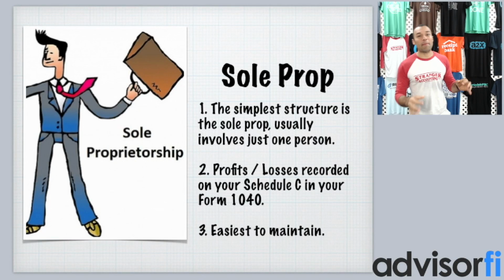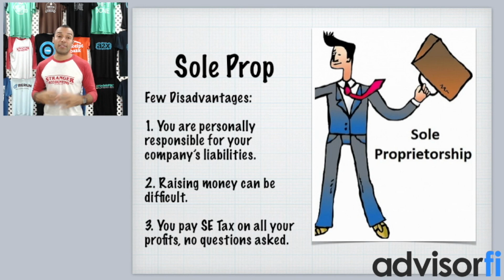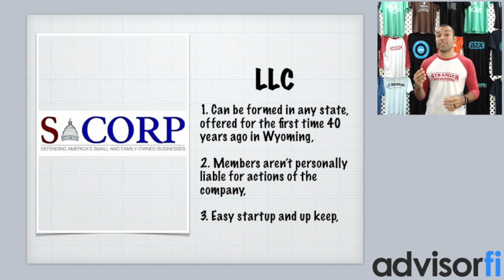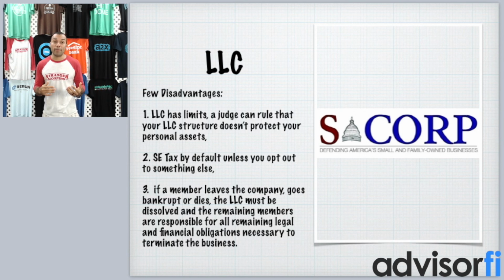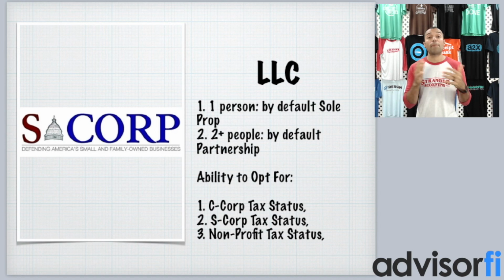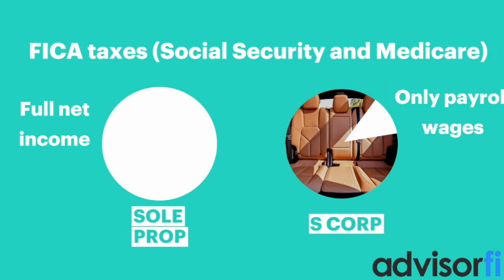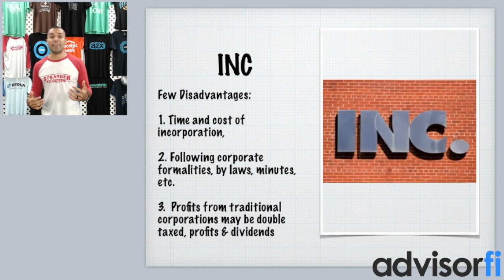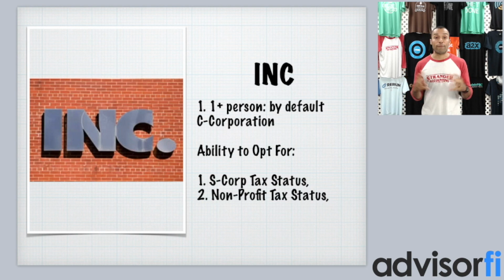Lesson 1 | S-Corp Bootcamp | Legal Business Structures, Tax Classifications, and What to Know!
Hello! Due to the current state of business in the United States with COVID19, I've decided to give my online course away for free. I hope this takes some of "the edge" off for all the amazing business owners and entrepreneurs out there. THIS IS THE 1ST OF 5 VIDEOS. Stay safe, stay informed, I'm here to help.

Business ownership is adventurous, rewarding, and completely confusing. Sure you can come up with the next business idea and change the world with a single event, but how do you organize and run the business side of that idea? Should you set up an LLC and how should it be taxed? Are you prepared to streamline this new business venture and idea? What information should you consider in your business that's meaningful, and when do you implement it? Where do you go to find the best tools possible for your business? How do you save money on taxes? Where do you set up your new company? What technology should you use to make running your business easier?
These aren't the things that we learn in school, and chances are you don't have time for trial and error. You're here to make money doing what you love, and I'm here to make that easier for you and absolutely practical.

In this Bootcamp for Converting to S-Corp (Form 2553), you will walk away with knowledge such as;

How do you to properly start your business,

~ Why you should consider S-corporation (Form 2553) for your business venture,
~ How do you properly complete S-Corporation (Form 2553) correctly when you are NOT late in electing,
~ How do you properly complete S-Corporation (Form 2553) correctly when you ARE late in electing,
~ What are the IRS S-corporation expectations and requirement for your S-Corporation (Form 2553),
~ What are the best 2018+ tax reform business savings for my S-Corporation (Form 2553),
~ What are the best business and accounting apps to use to make running a business easier and are there exclusive offers for them through AdvisorFi.com, and much more!

By the end of this S-Corp Bootcamp, your business venture will be in tip-top shape to make your dreams and tax savings become reality. You'll have a complete plan for how to set up your business venture correctly that saves you money and time, and rolling out the best technology that will make business ownership as an S-Corporation a breeze!

This online course is the first of it's kind and is the beginning of a series of educational online products to be created by Will Lopez, Founder of AdvisorFi. Needless to say, we are excited to show you how successful business ownership is really done. :)